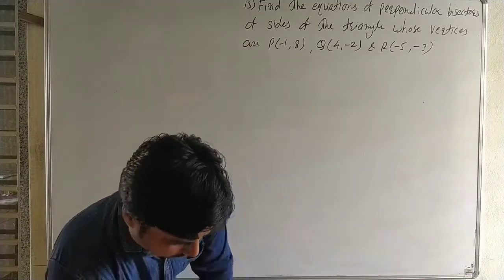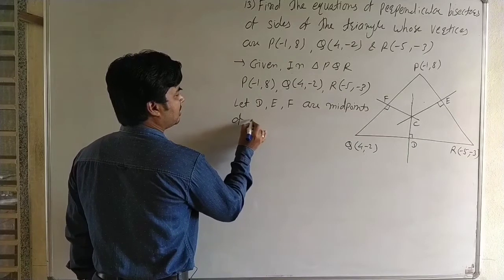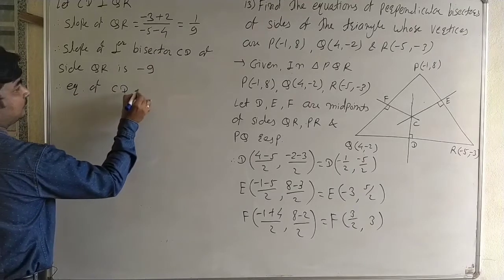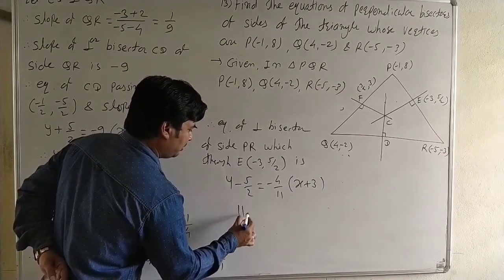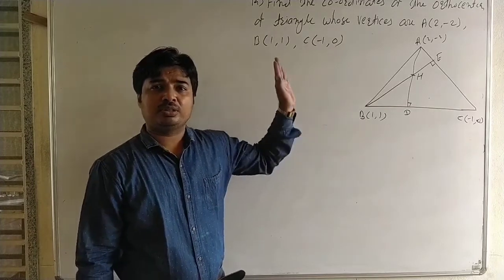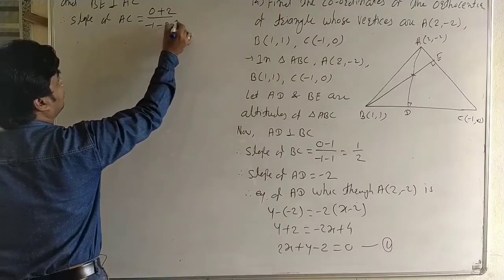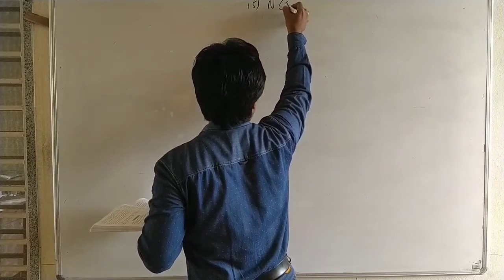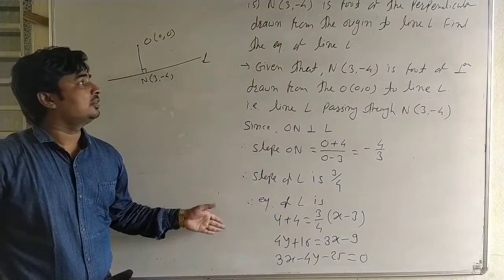Lec12 Straight Line XI : Exercise 5.3 : Examples 13, 14, 15 : equation of line